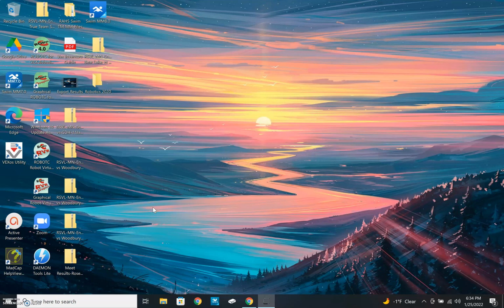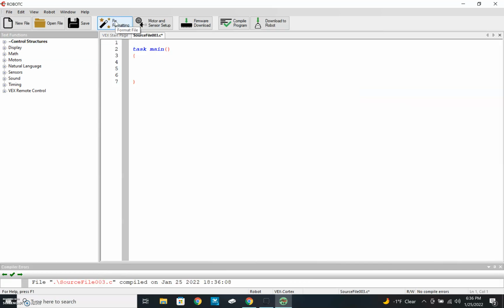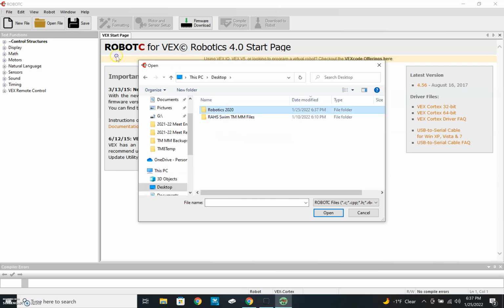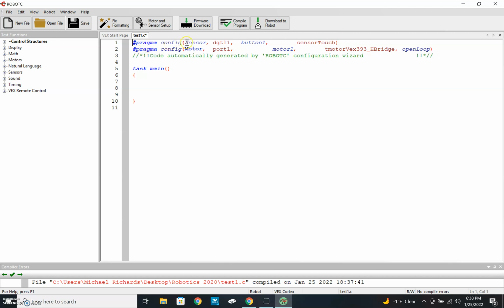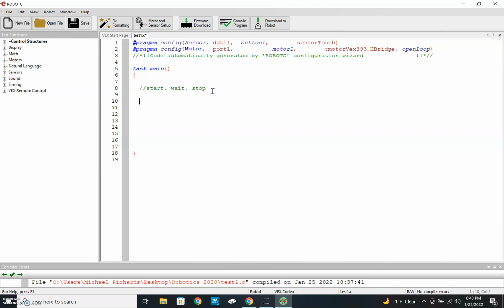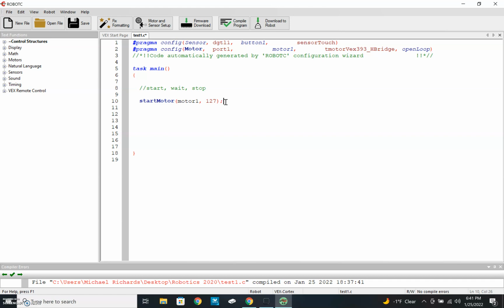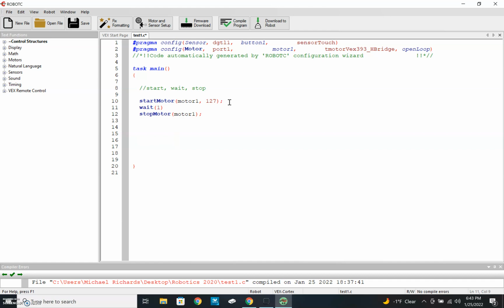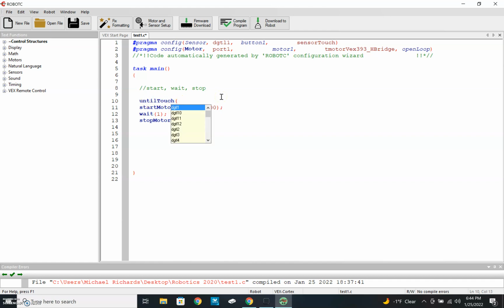Setting up RobotC for the first time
This video shows how to open robotC, set up a motor and a button, write a simple program to make the motor run, then save your file.